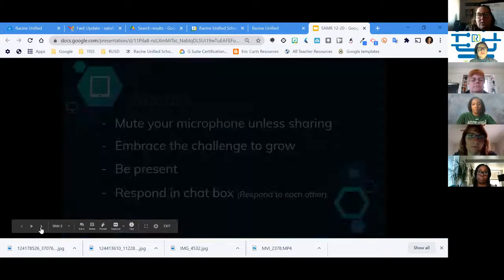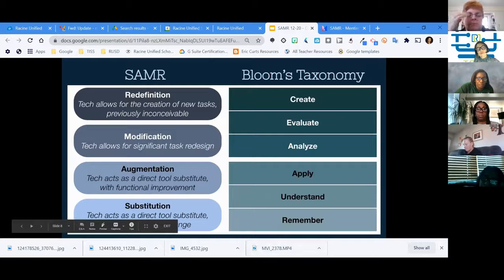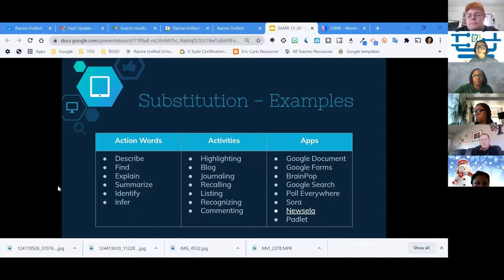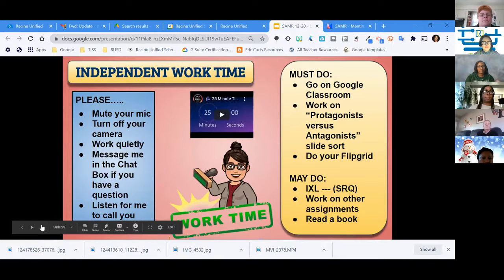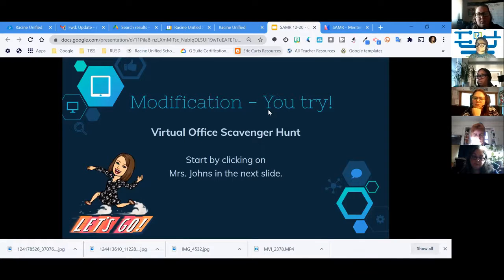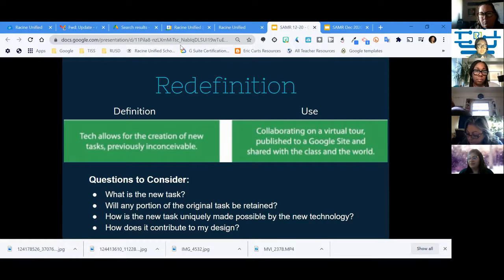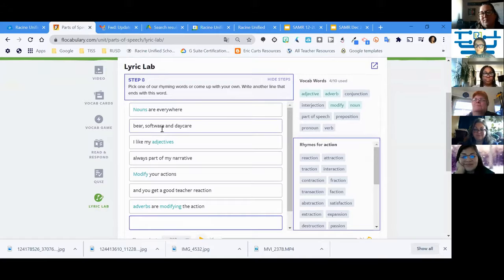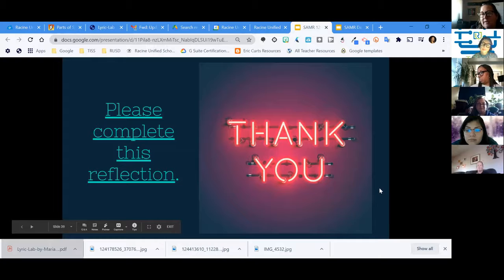SAMR intro- Dec 4th, 2020